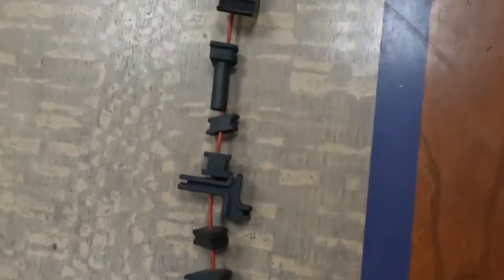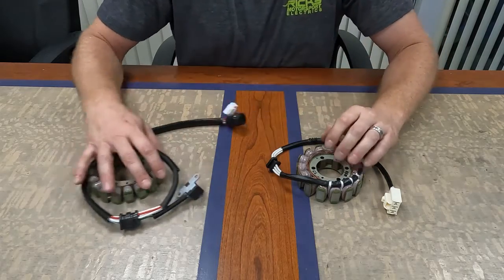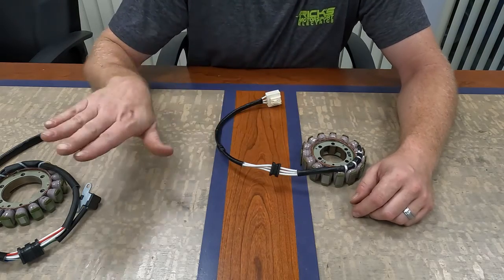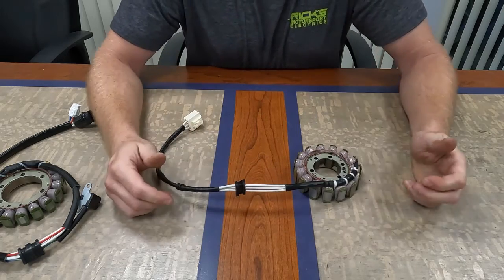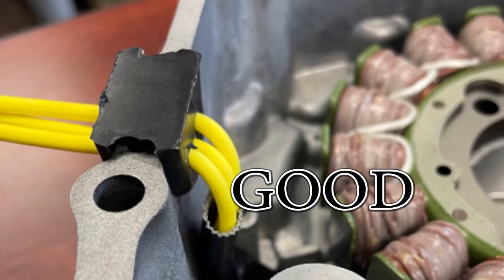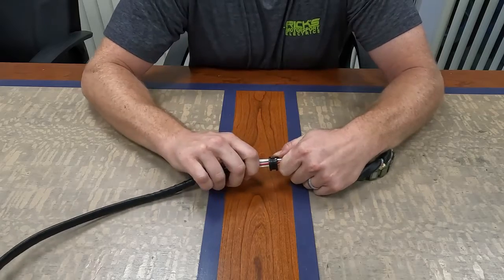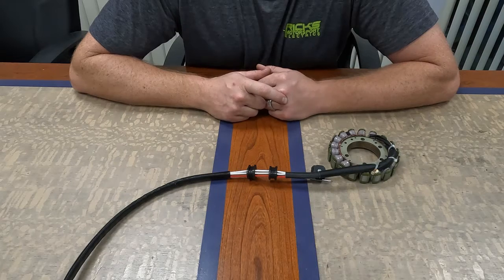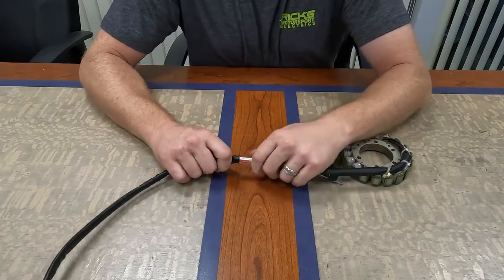Rick's Electrics How-To Video - Adjusting Stator Grommets: Do's & Don'ts. Why are my wires frayed?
⚡Rick's Tech Tip: Adjusting stator grommets for proper fitment! ⚡
We've had a lot warranty claims lately for stators that have stopped charging. When the customer takes off his cover to remove the stator, the wires are frayed, nicked, etc. This kind of damage is not covered under warranty because it happened due to faulty install.
Why does this happen & what can you do to prevent it?? Make sure there is no gap between the lead wires and your stator cover, aka: adjust the wires through the rubber grommet.
Pull each individual wire through the holes in the grommet. It's a tight fit, but they do move. Your lead wires should fit pretty flush with the inside of the stator cover.